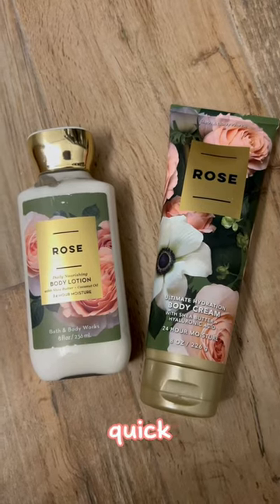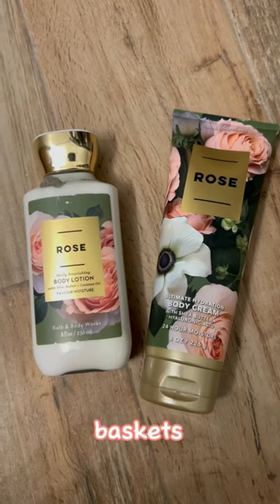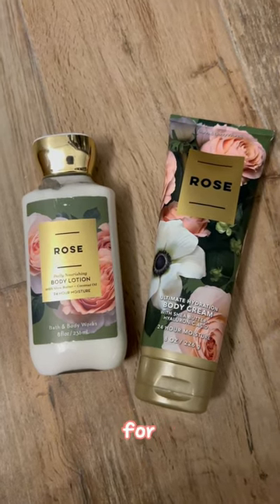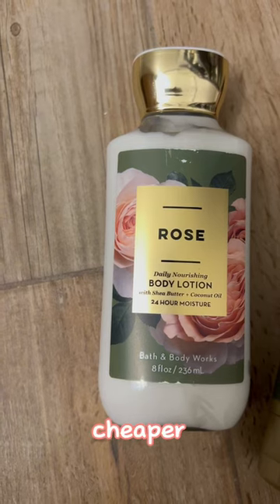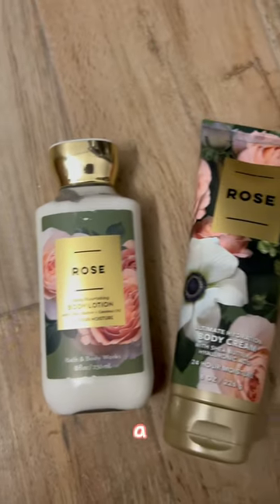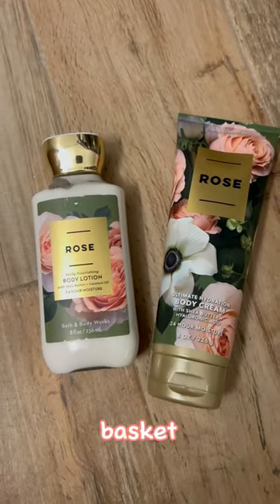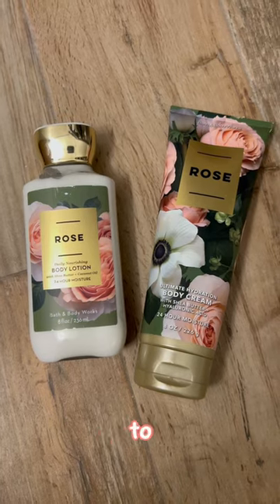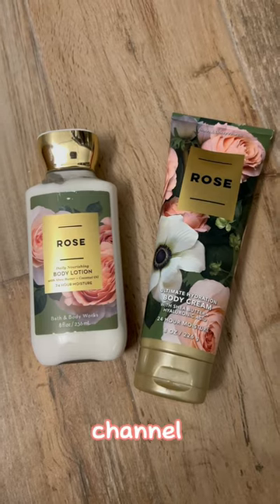Best lotion for gift baskets!